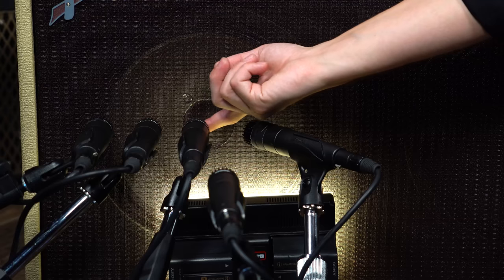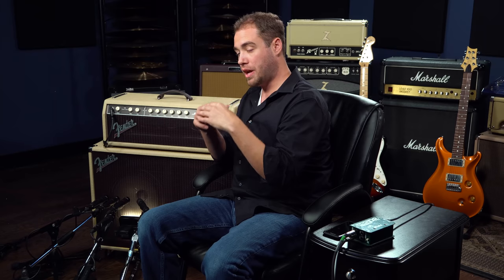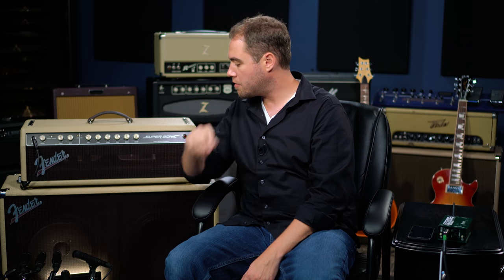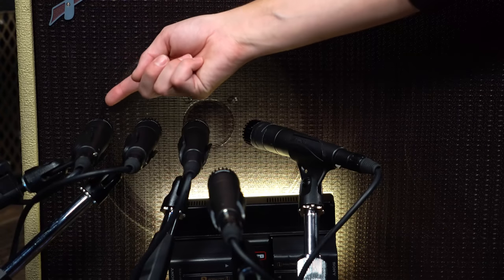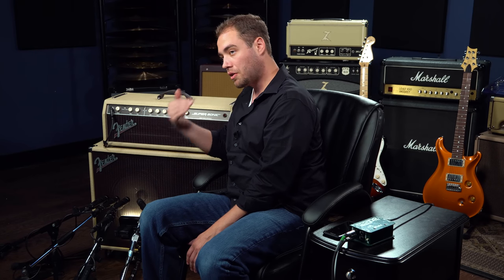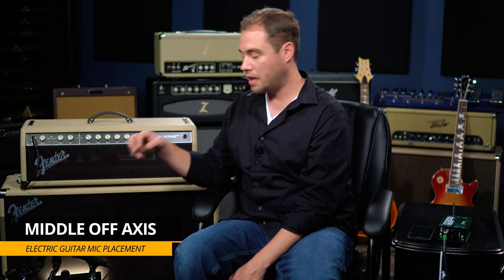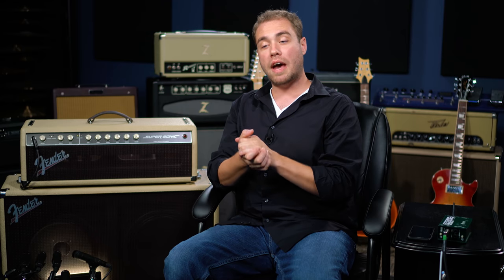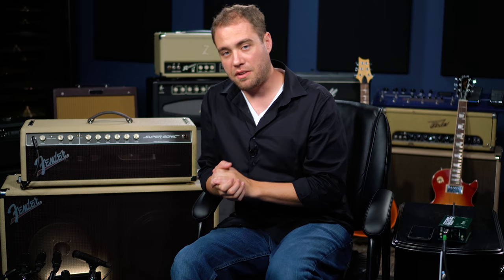How To Mic Your Guitar Amp (For Beginners)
Save 50% on The Ultimate Guide To Recording Guitar!

In this guitar lesson, we’re joined by Victor Guidera from Recordeo to talk about miking a guitar amplifier. Correctly using a microphone on a speaker can be an art in and of itself. So in this video, Victor will show you exactly how to get started and how to capture a great guitar sound.

The primary thing we’ll be looking at is microphone placement. While different microphones can all sound very different from one another, we’ll be focusing on how placing the mic in different locations can greatly impact the sound.

Listen to the sound clips in the video and you’ll get to hear the different placements we covered in this video. This should give you a good starting place for miking your amplifier to get the guitar sound you’re after.